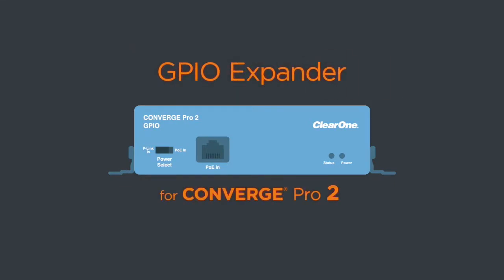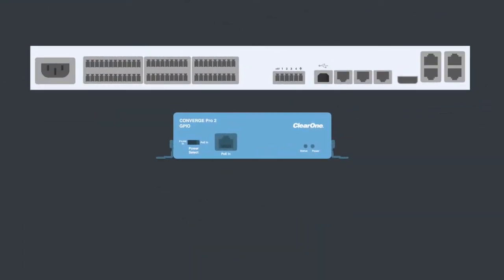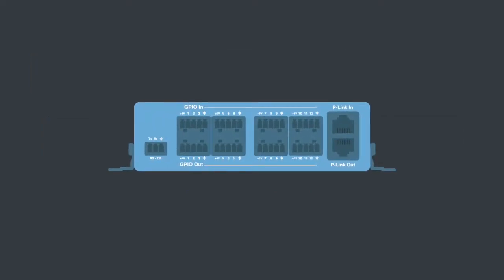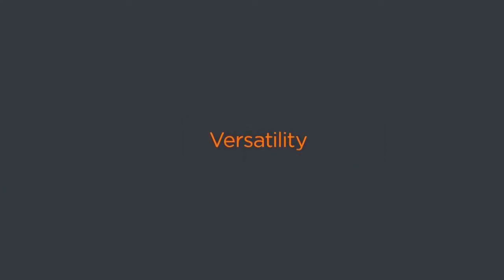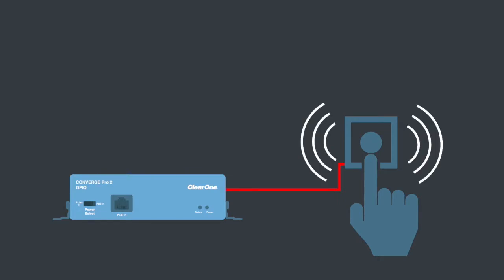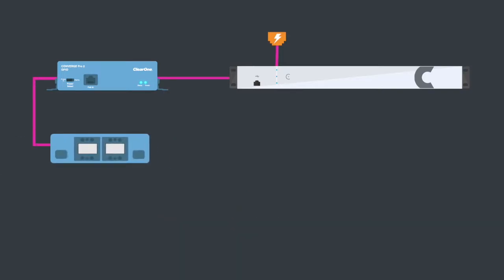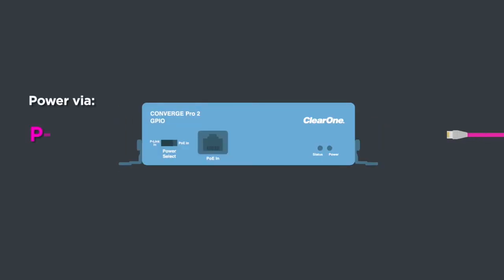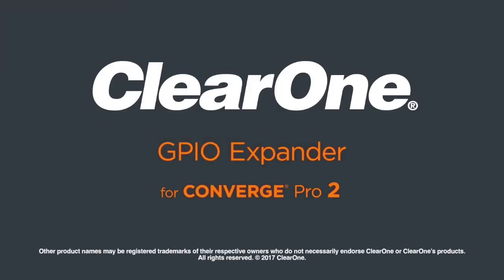CONVERGE® Pro 2 GPIO Expander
The GPIO Expander expands the GPIO capability of a CONVERGE Pro 2 mixer by providing an additional 12 input and 12 output pins.

 This device gives integrators flexible connections to program LED activations on the microphones, trigger third-party devices; and trigger presets based on room configuration, such as combine/divide.

The GPIO expander can be daisy-chained with other P-Link peripheral devices such as the Beamforming Mic Array 2, DIALOG 20 Receiver, and USB Expander. It can also be used as a P-Link distance extender.